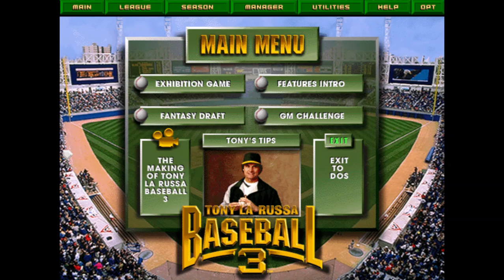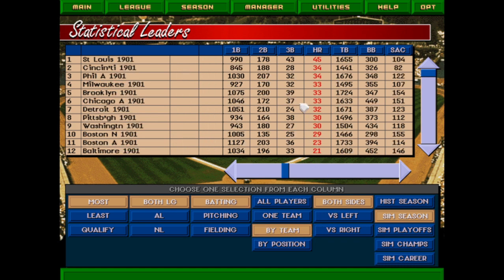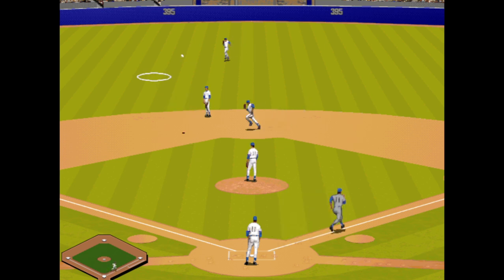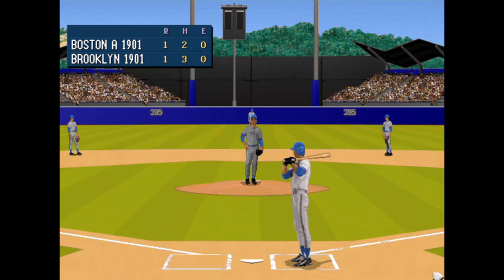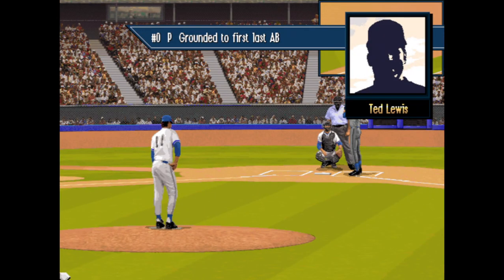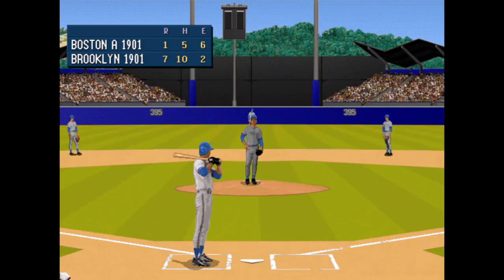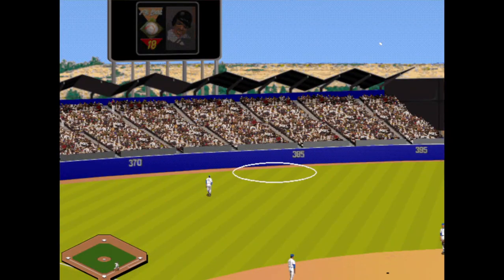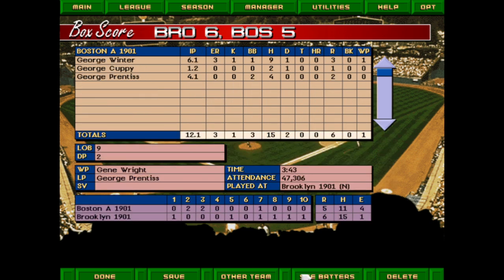Tony La Russa Baseball 3 - 1901 Season Recap & World Series (Brooklyn Superbas v. Boston Americans)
Tony La Russa Baseball 3 - 1901 Season Recap & World Series (Brooklyn Superbas vs. Boston Americans)